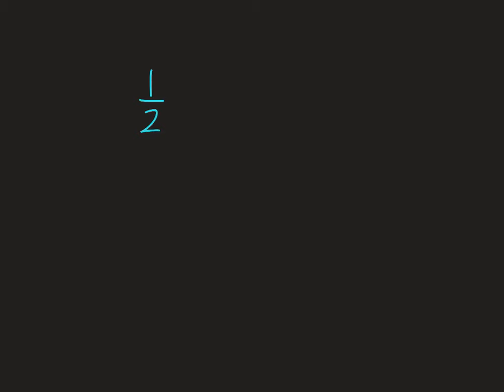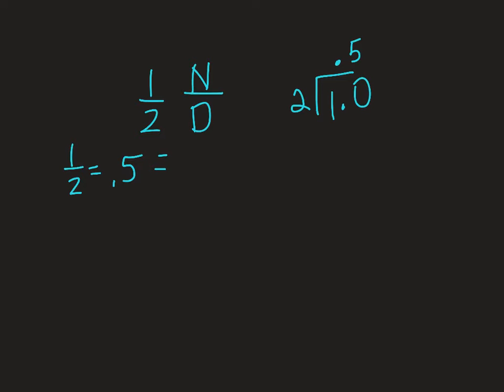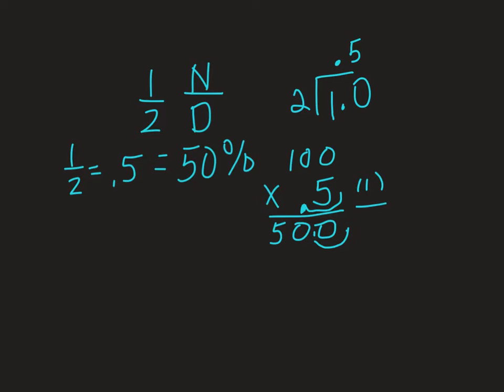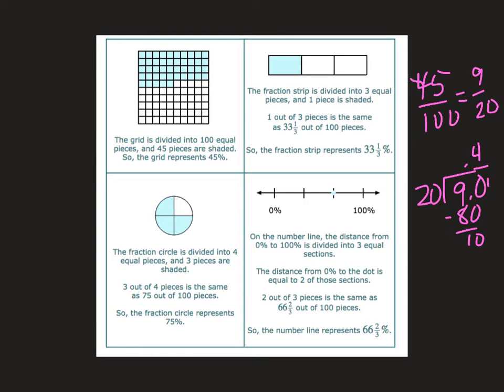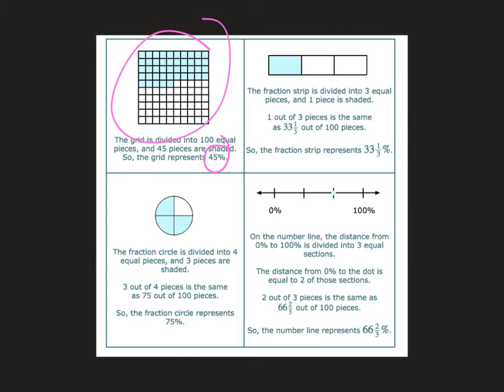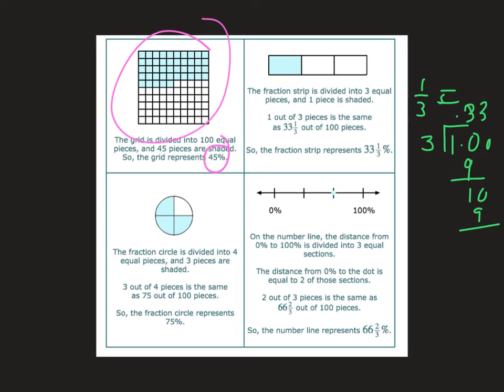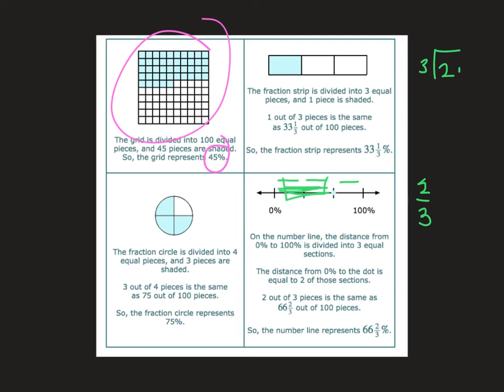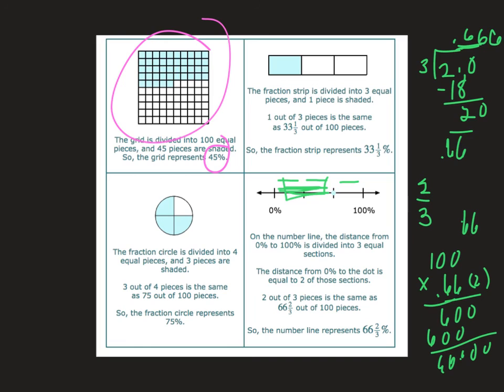Converting Fractions Decimal and Percents